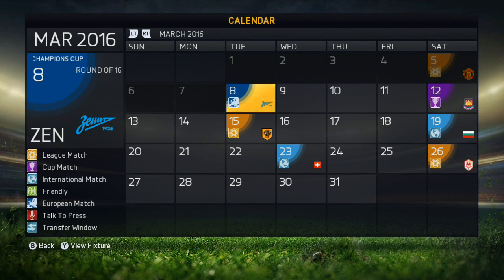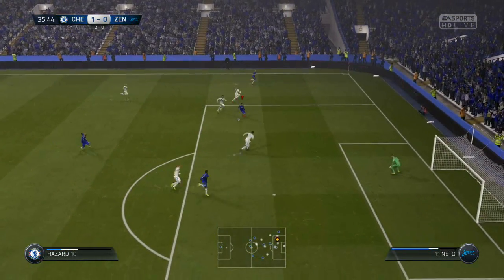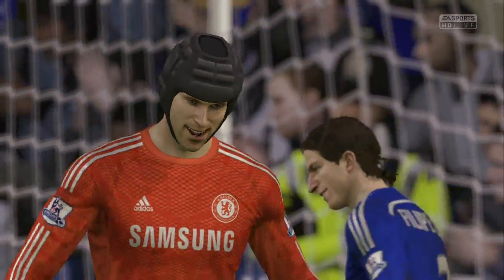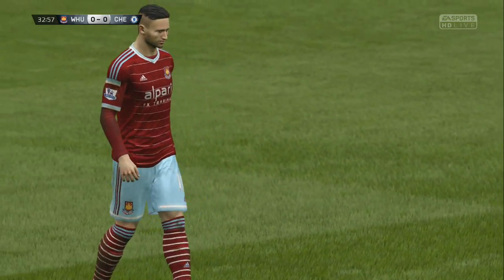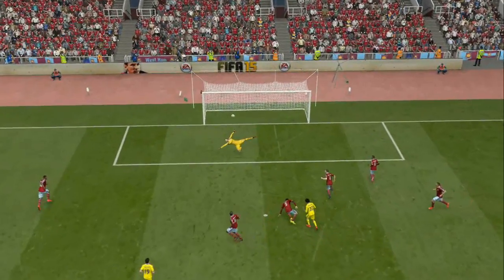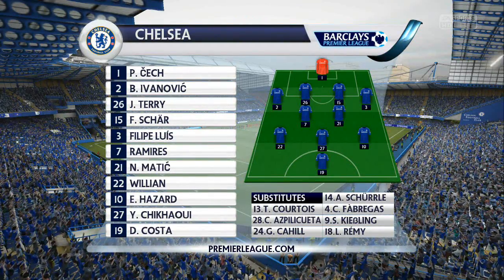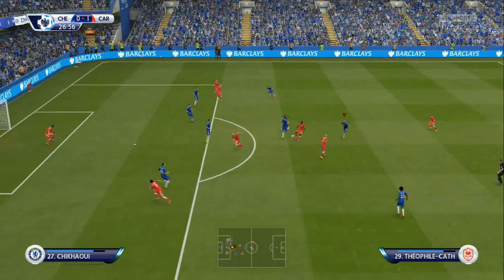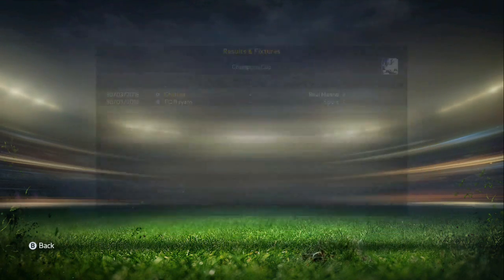FIFA 15 Chelsea Career Mode | Episode 46 | BIG CUP MATCHES!